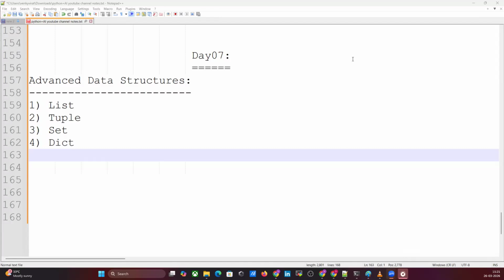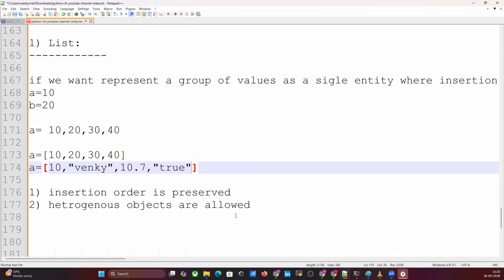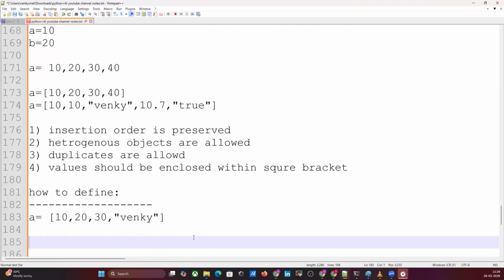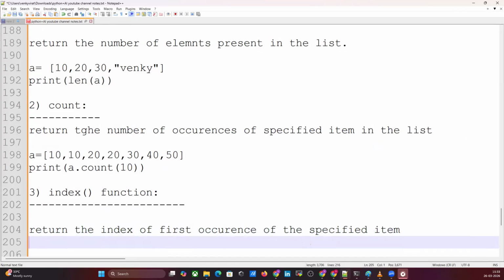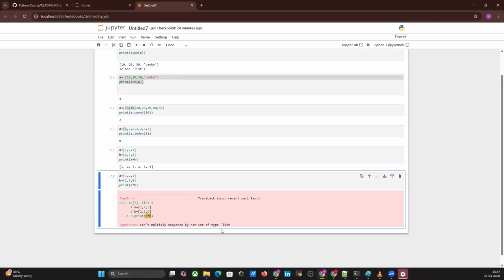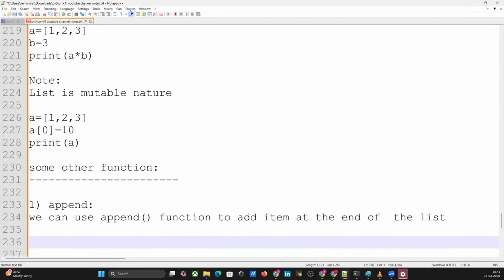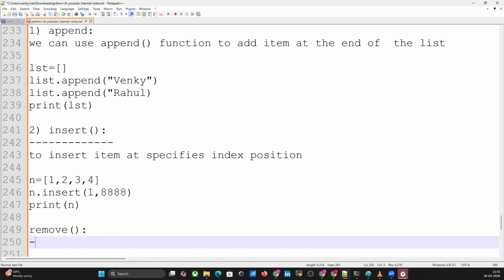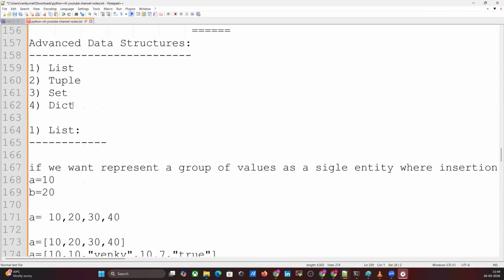Python Lists Tutorial 😳 | Indexing, Slicing, Methods + Project | Day 07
Welcome to Day 07 of Python Learning Series 🚀

In this video, we are starting Advanced Data Structures and focusing on LISTS in Python.

Instead of learning only theory, we will understand all concepts through a real-world mini project.

📌 Topics Covered:

✔ Creating Lists
✔ Indexing
✔ List Slicing
✔ Adding Elements (append, insert)
✔ Removing Elements (remove, pop)

✔ Mini Project:
- Student Marks System (Real-world example)

👉 Lists are one of the most used data structures in real applications
👉 This video helps you understand concepts practically

💬 Comment "DAY07" if you completed 💪🔥